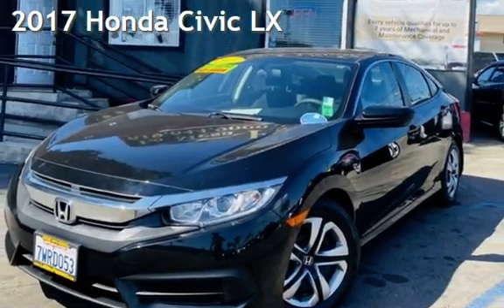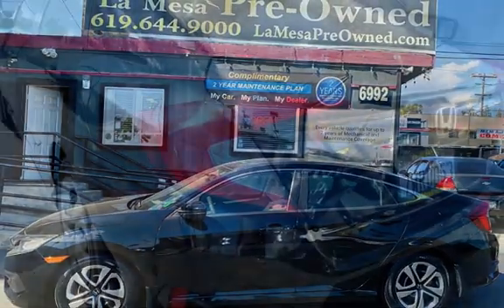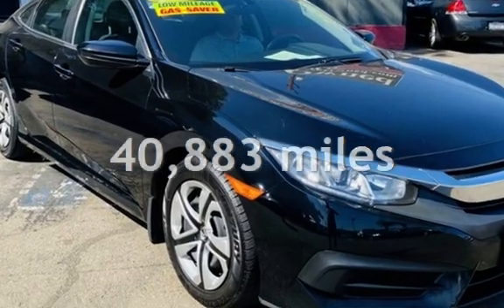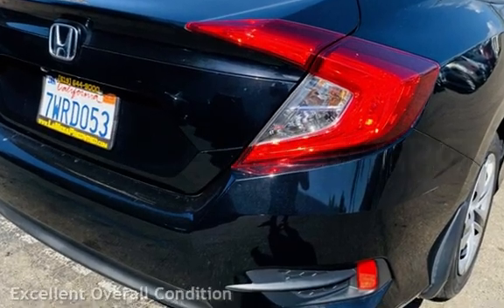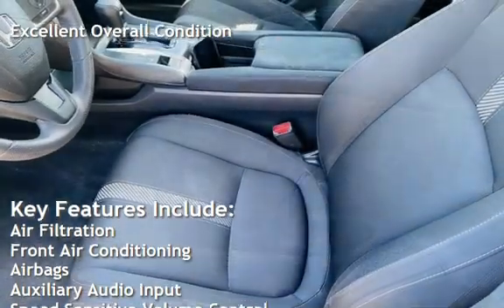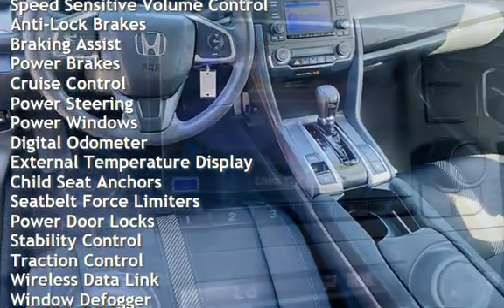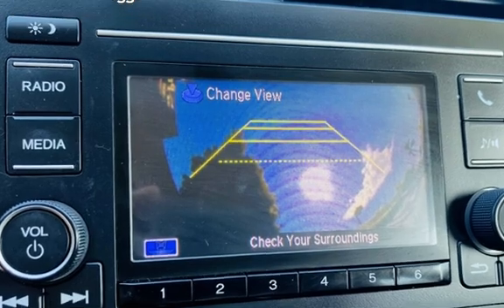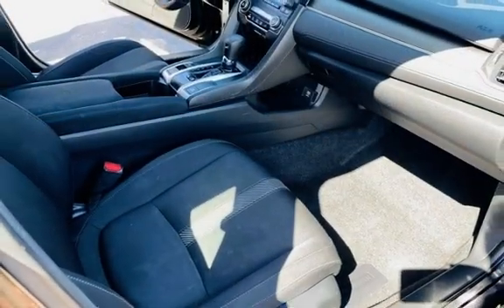2017 Honda Civic LX for sale in SAN DIEGO, CA